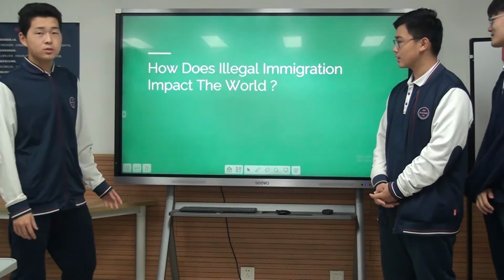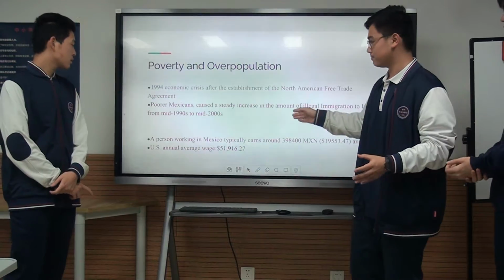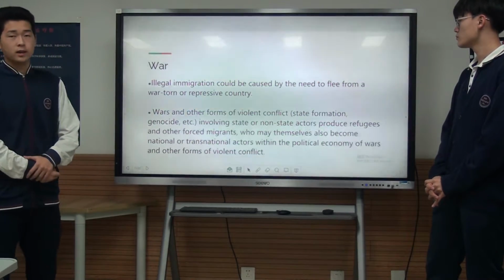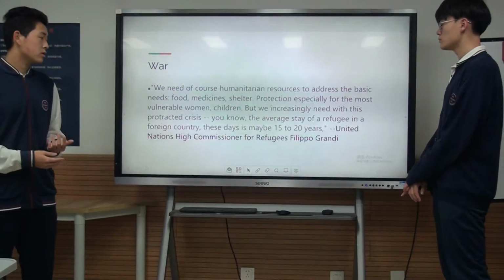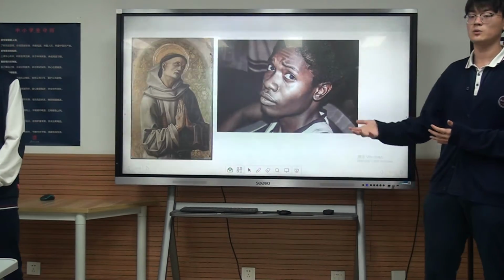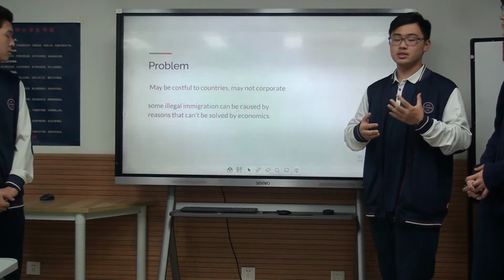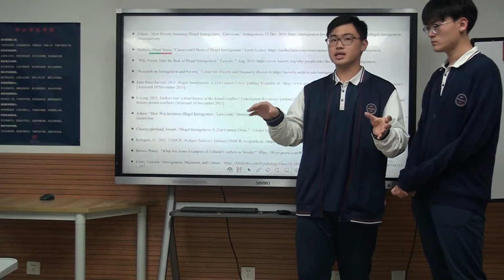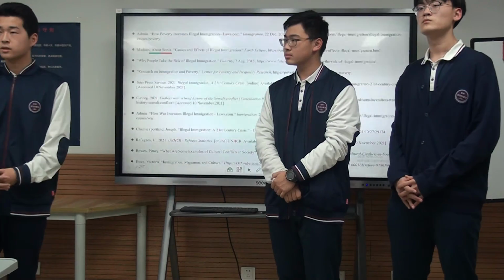Mock TMP group5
Our Group presentation for AP seminar TMP, thanks for all teachers who viewed and commented